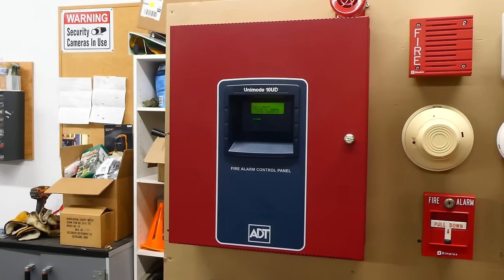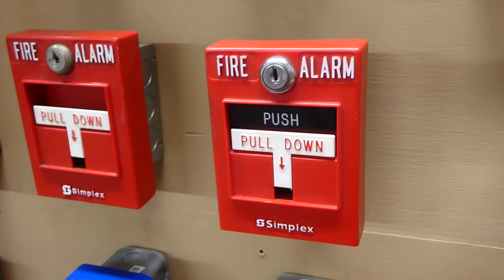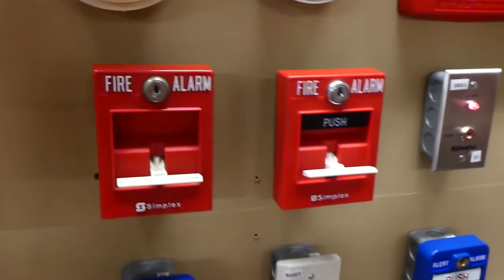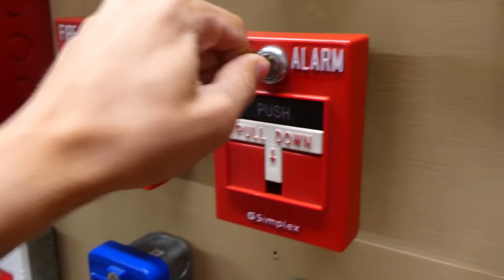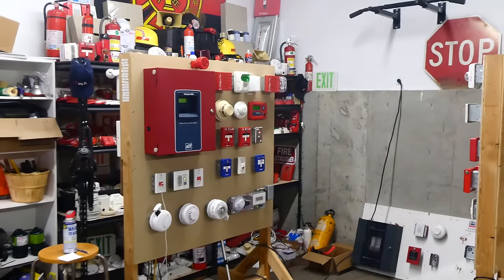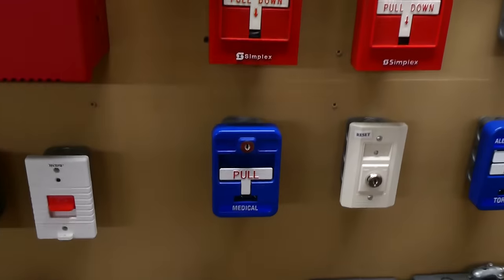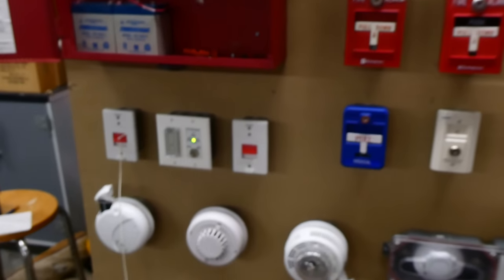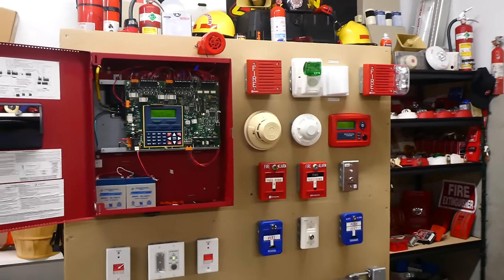ADT Unimode 10UD System Test 10: LOUD!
Here's another video that's apart of my system test series. In this series, I test different fire alarm devices with different fire alarm control panels to show how they all work together. It gets a little loud in this test :D